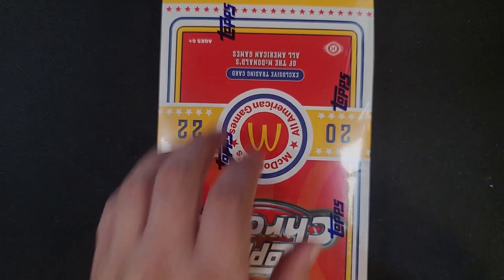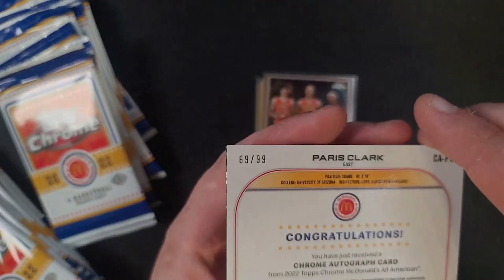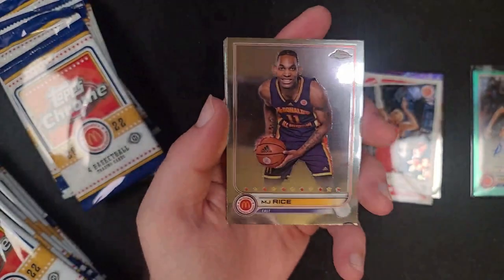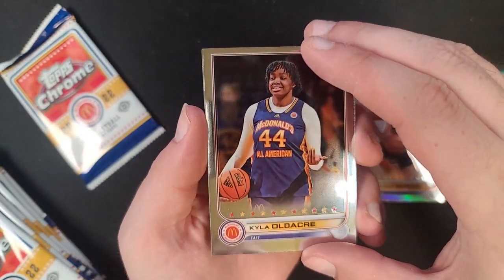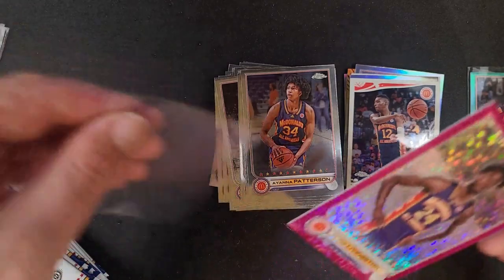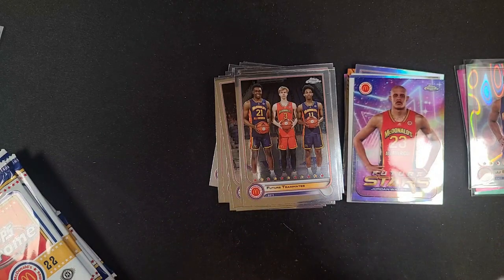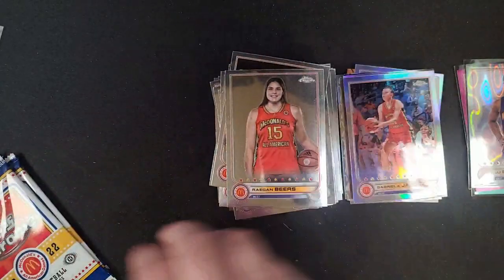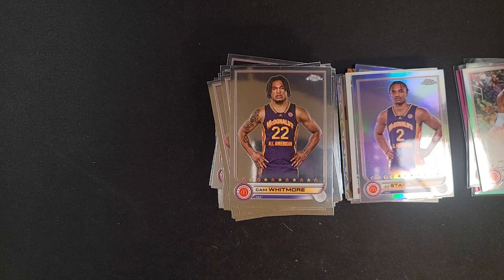Topps Chrome 2022 Mcdonald's All American Games Hobby Box Opening 3